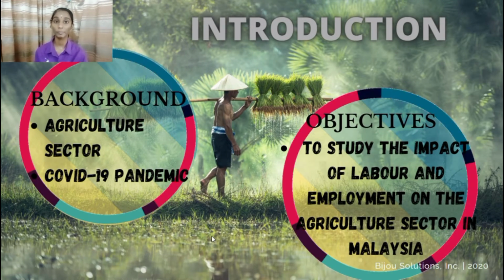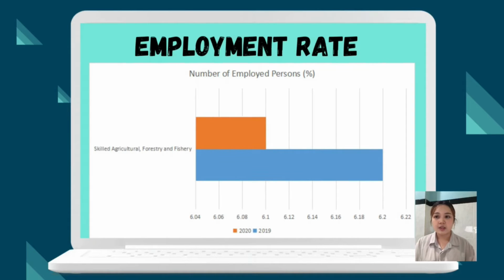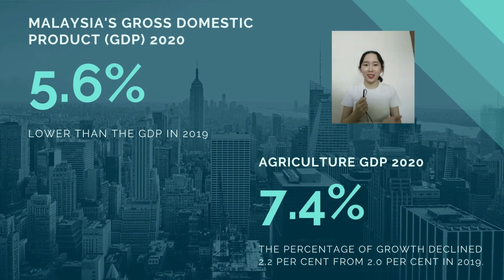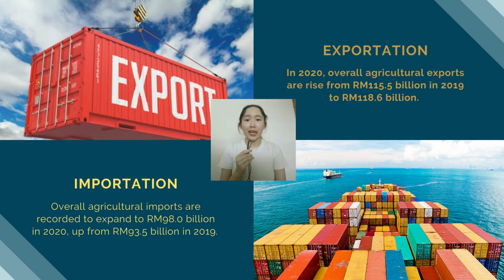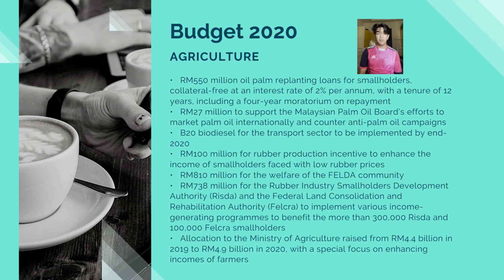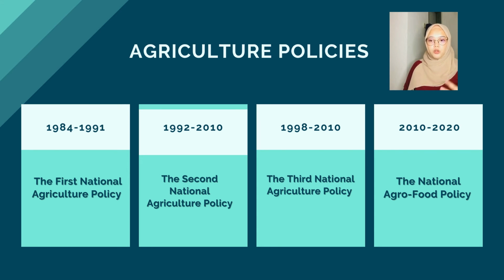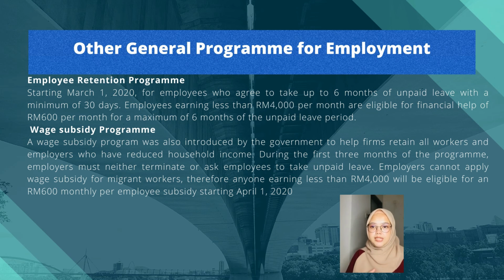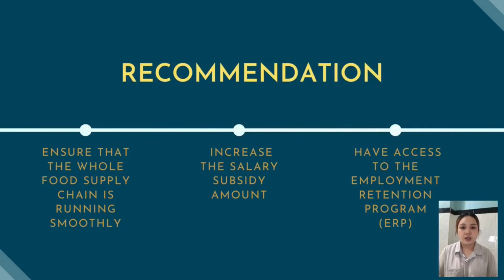Macro Grp4 Presentation